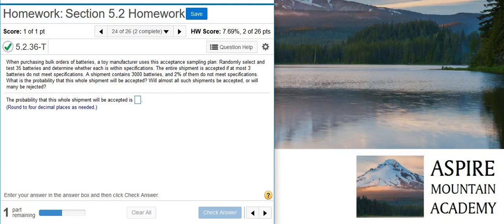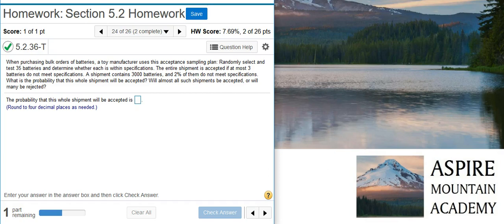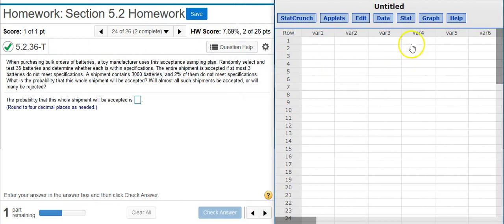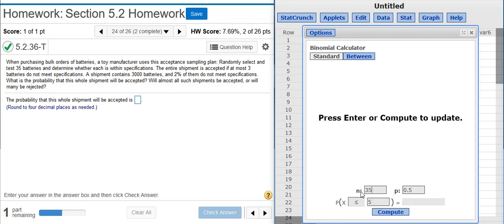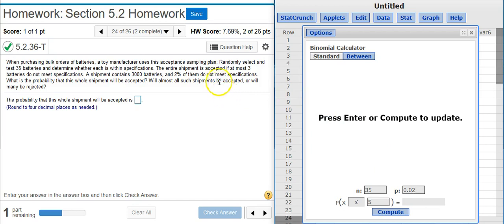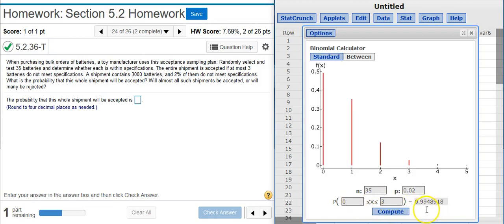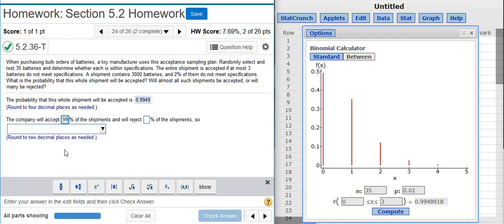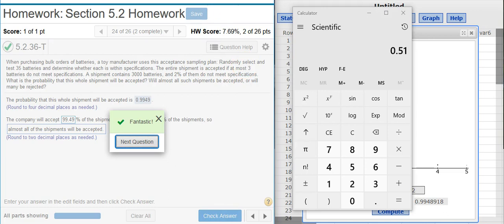[5.2.36-T] Using a binomial distribution to evaluate toy manufacturing quality control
In this video, Professor Curtis uses StatCrunch to demonstrate how to use a binomial distribution to evaluate toy manufacturing quality control (MyStatLab ID# 5.2.36-T).